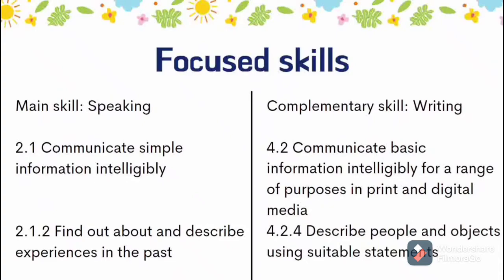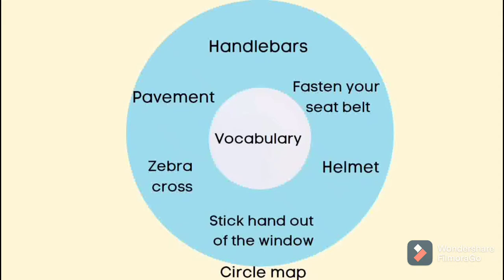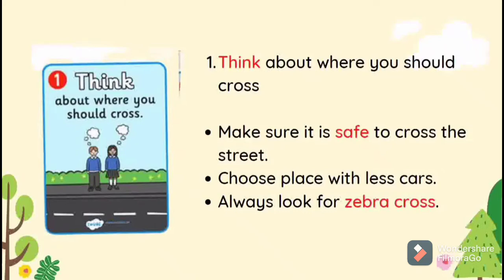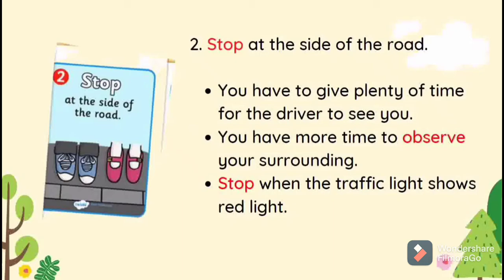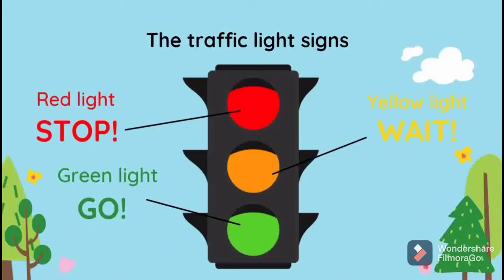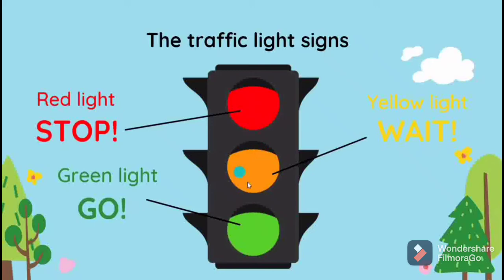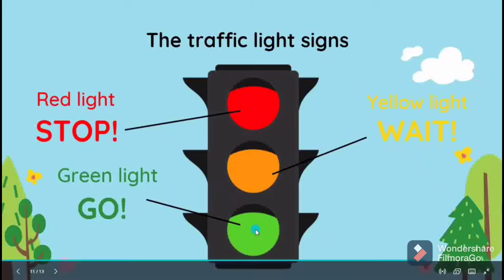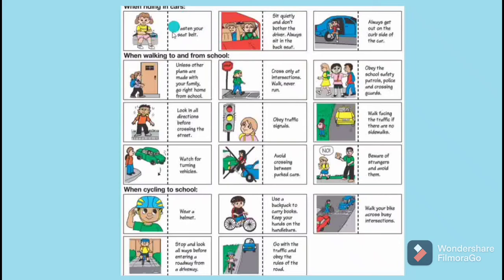YEAR 4 UNIT 6:GETTING AROUND 8.7.2021 TOPIC: STREET SAFETY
MAIN SKILL: SPEAKING
COMPLEMENTARY SKILL: WRITING
TOPIC: STREETS SAFETY